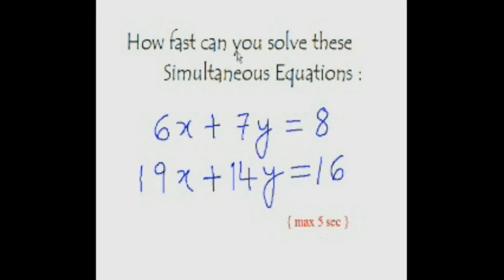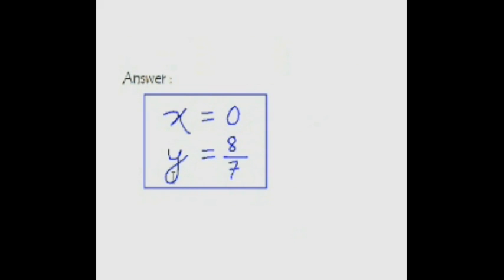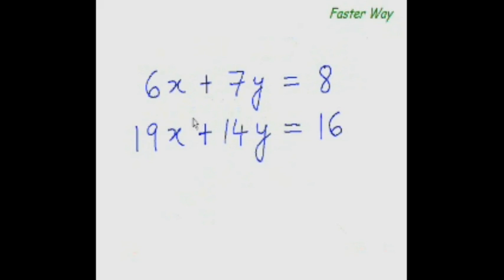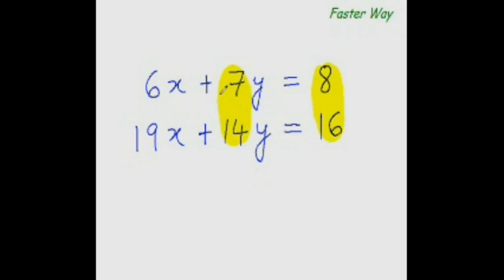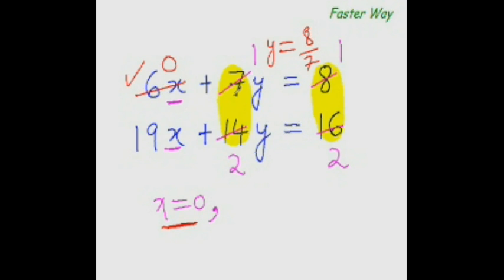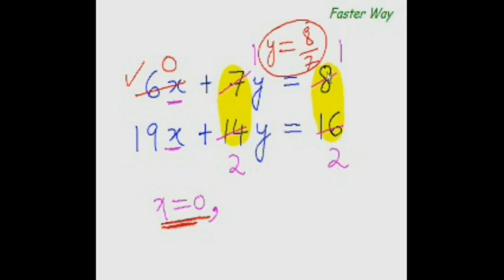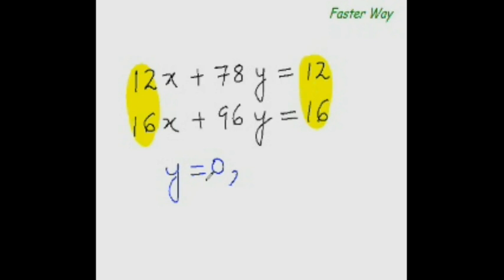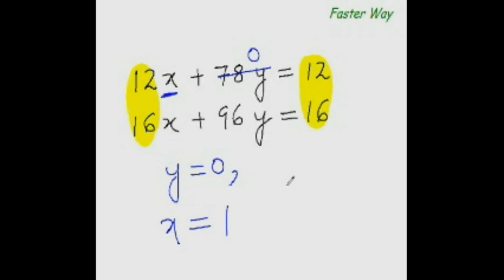Maths 14 Algebra Trick 2 Solving Simultaneous Equations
For Mentally Solving Simultaneous Equations (with Constant Ratios)